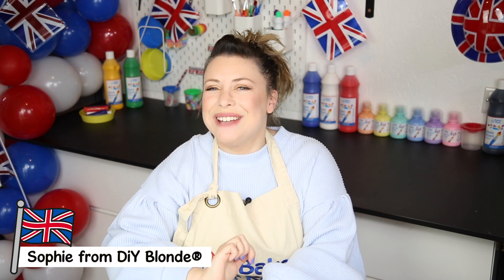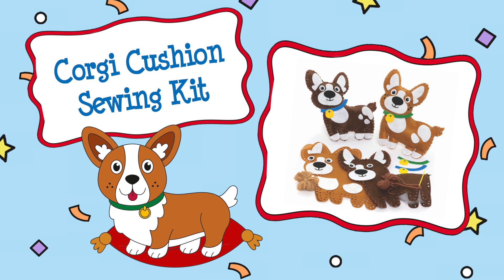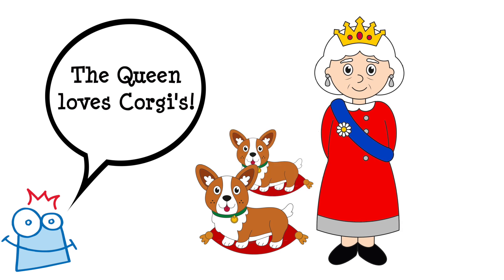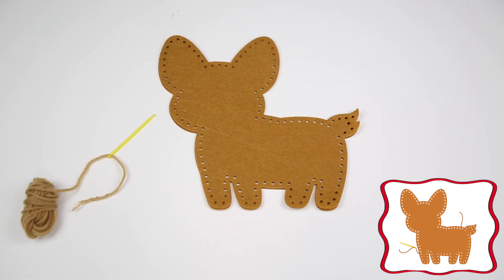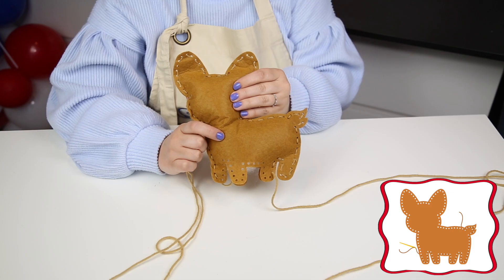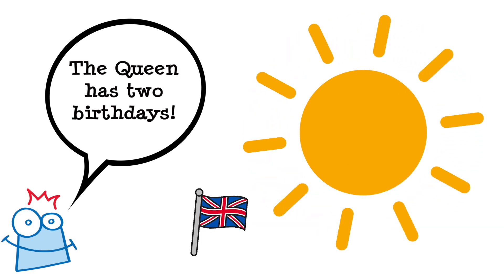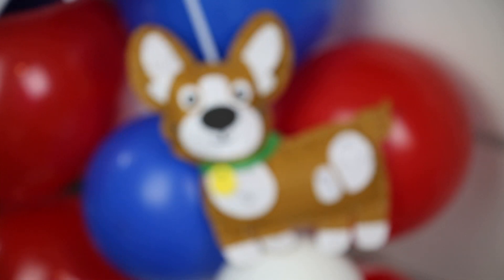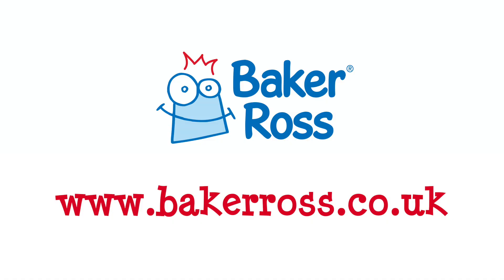Make a Corgi Dog Cushion | Baker Ross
We show you how to make a Corgi Dog Cushion with crafting queen Sophie, from DIY Blonde. Using pre-cut felt shapes, this easy to make sewing kit is a fun way for kids to craft in celebration of the Queen’s Platinum Jubilee 2022.